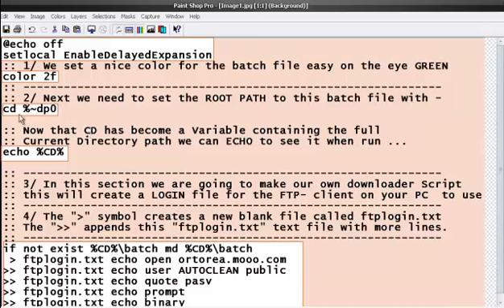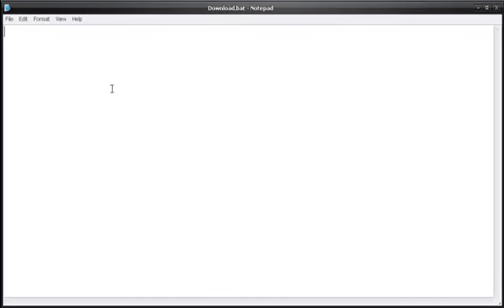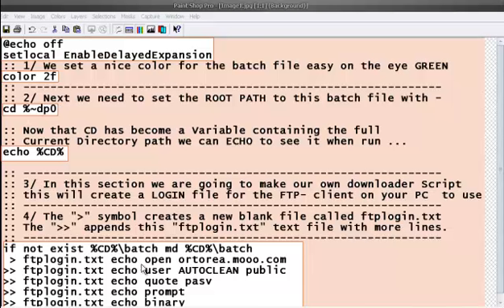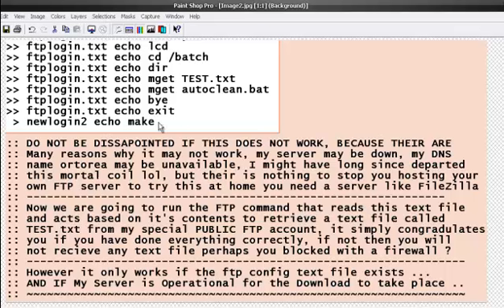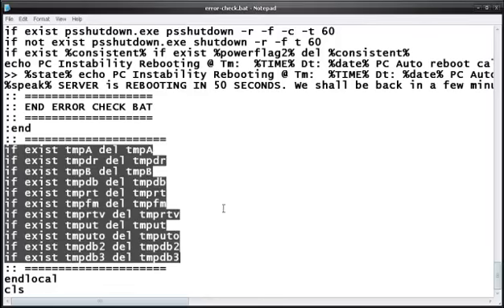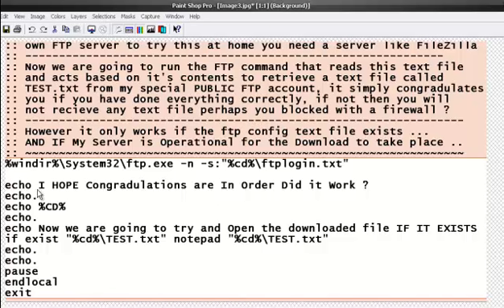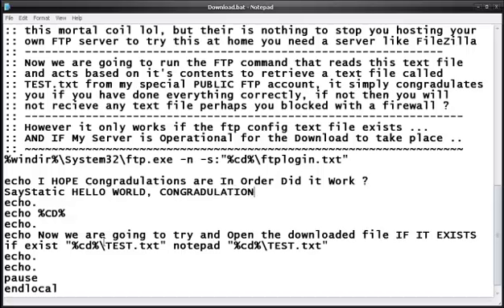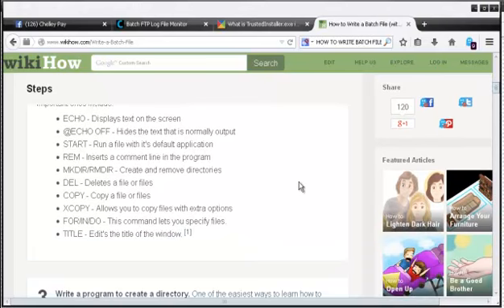Batch AUTOMATION Script How To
This is PART two, In this Tutorial I show you how to create a BATCH FILE that can retrieve files from an FTP server, in this example I give a step by step approach for you to create a new download.bat file that does some useful things like retrieve a TEST.txt file that congratulates you on your success both visually and Audibly AND if you choose to leave mget autoclean.bat you will also download my comprehensive AUTO SCHEDULING TOOL that runs several common cleaning tools you can find online have fun :) It is basically a Script within a Script, the test batch creates an ftp login script file.

NOTE: It is quite Normal for WINDOWS FIREWALL to Block FTP Downloads if you want the Download.bat to succeed you must choose UNBLOCK or it will fail to download anything.

In my Next Video I will be talking about Virtual Machines or VMWARE, also known as Virtual Box and how they are ideal for testing unknown software applications in a safe isolated environment for instance full protection from potentially virus infected applications